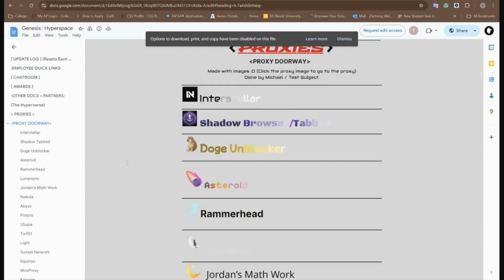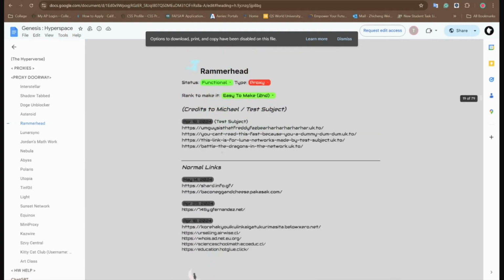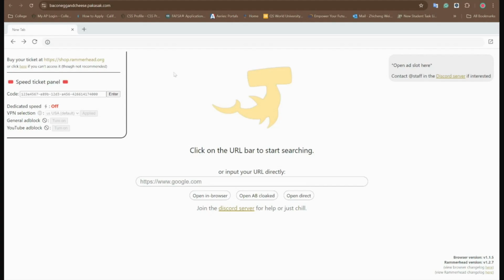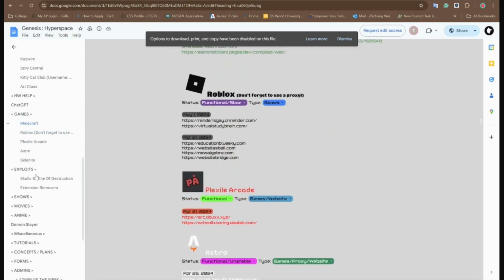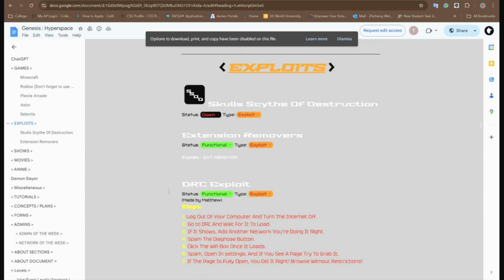Best Proxies in 2024, Unblock Websites, Unblocked Games, ChatGPT, Chromebook Exploits in a singe doc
Doc that has everything

Also make sure to check out these videos on How to Unblock Websites on School Chromebook 2021

0:00 Intro
0:32 Site
2:00 Outro